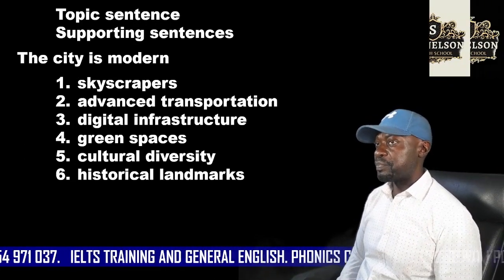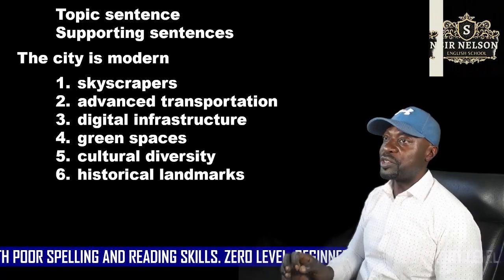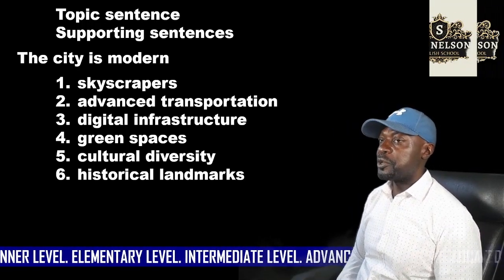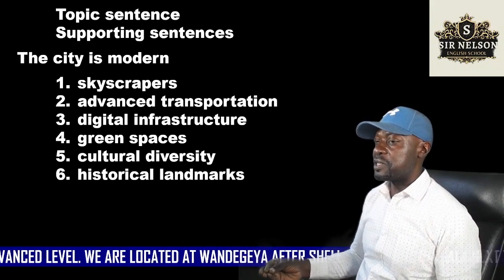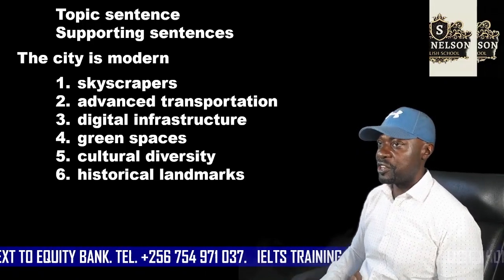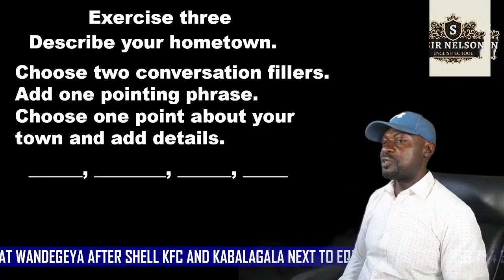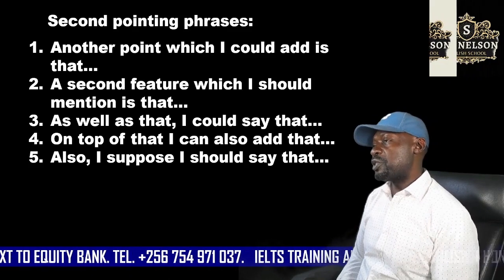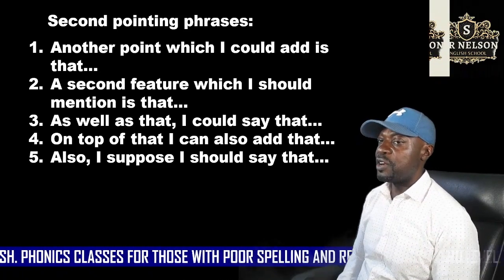Mastering IELTS Description Questions: Tips and Strategies for Success